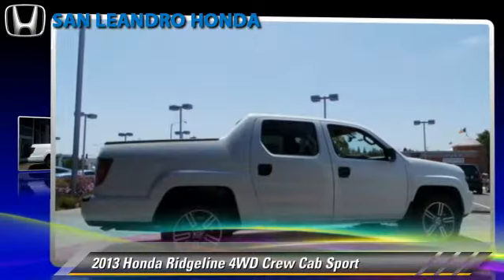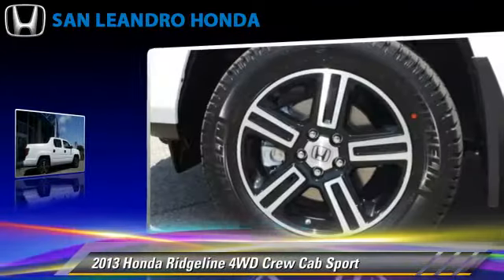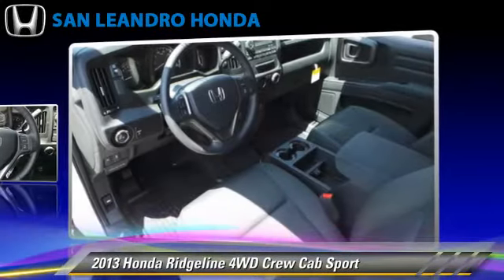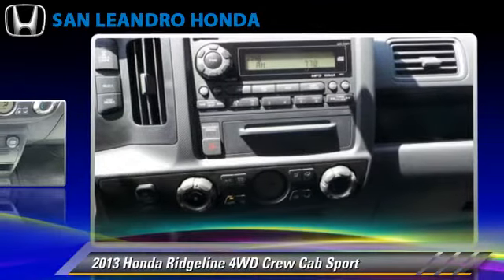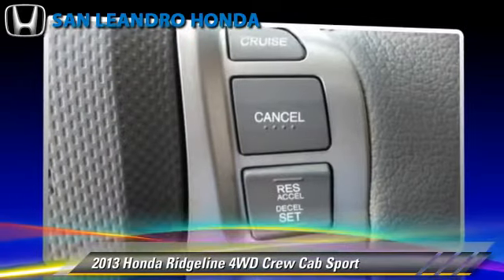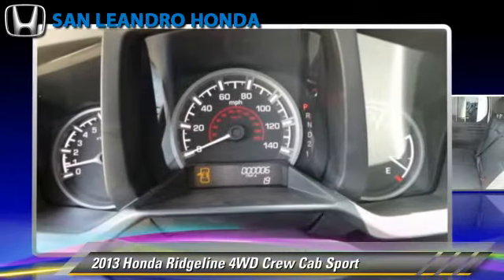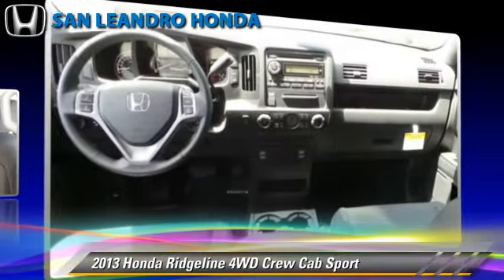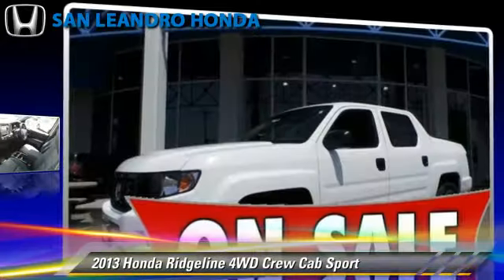Local Used Honda Cars for in Hayward and Union City Ca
[DFIN:2:2736203:I:52256082:d7a209b51b43a1173b7172807ee79bfd]